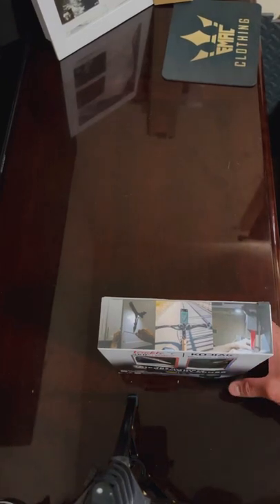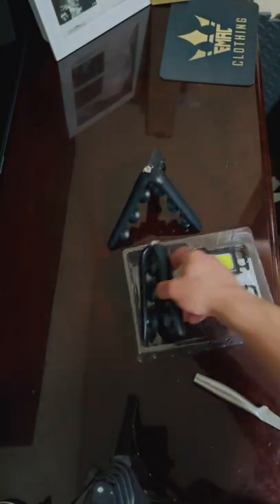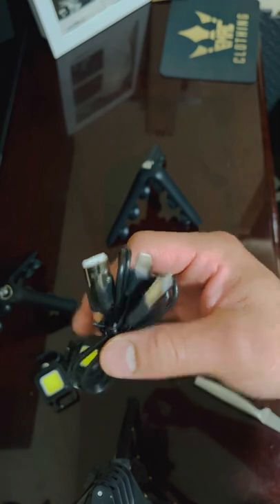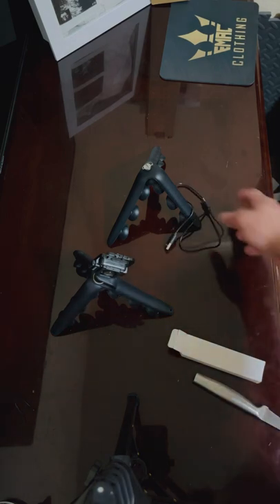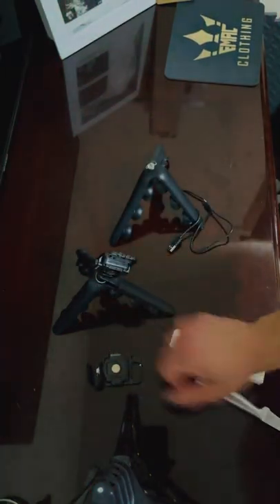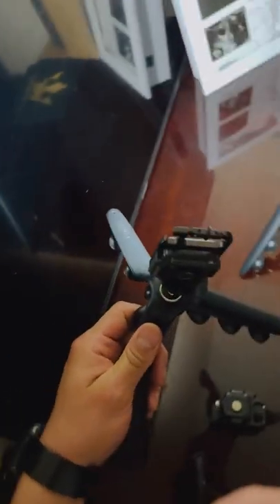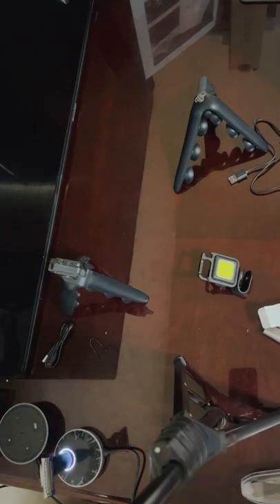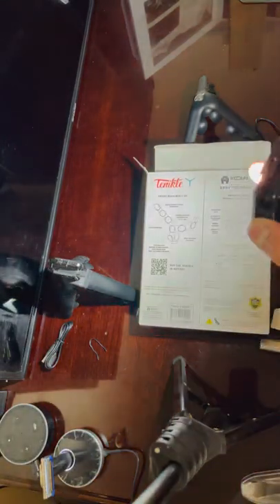Tenikle 360° Universal Mount and Kodiak Kompanion Work Light, The Ultimate Tripod and Light Combo